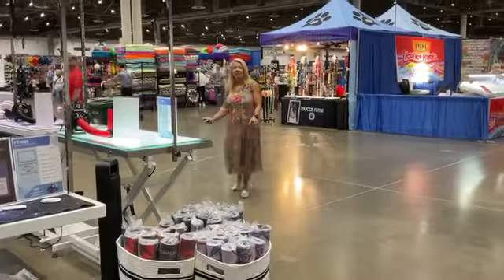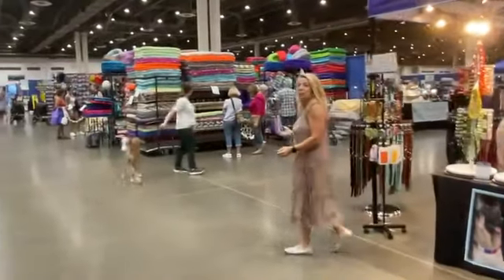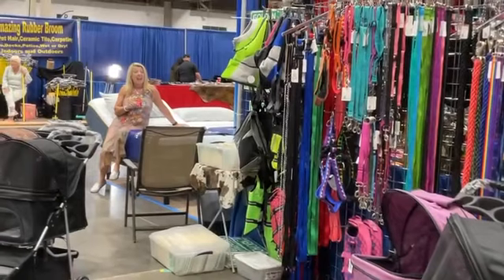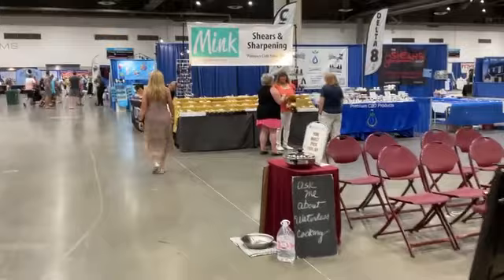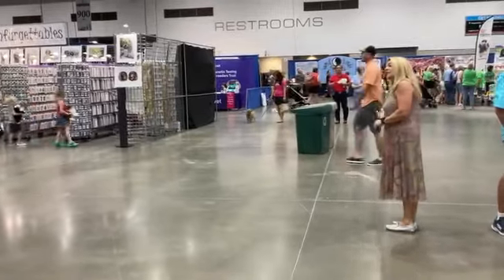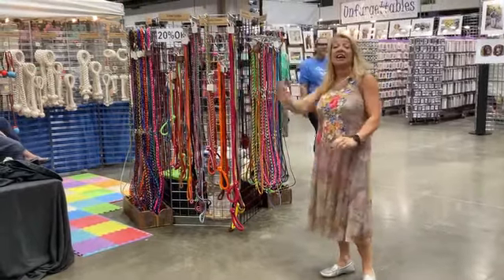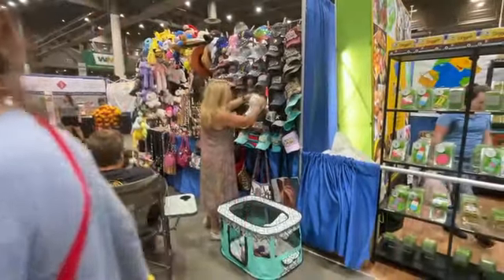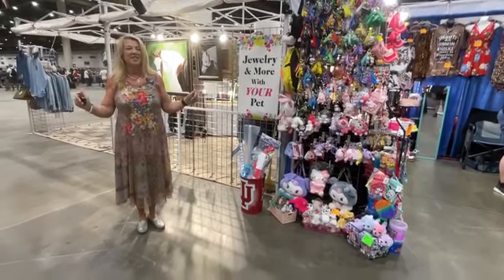Table talk Live Takes A Tour Of Vendor Row.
Table talk Live takes a tour of vendor row at the Houston World Series of Dog Shows.